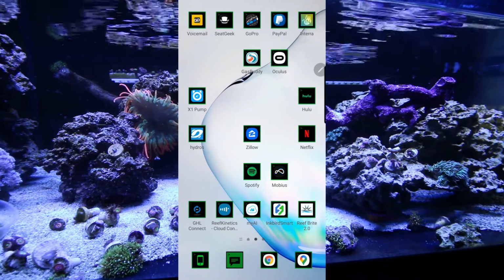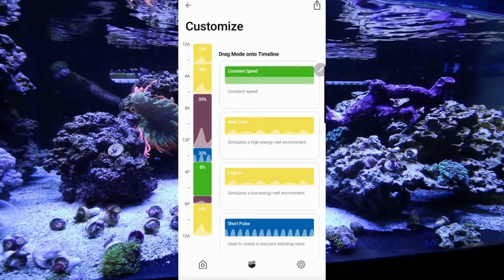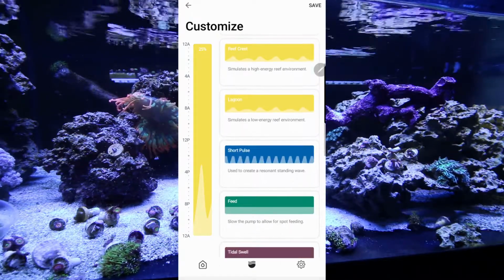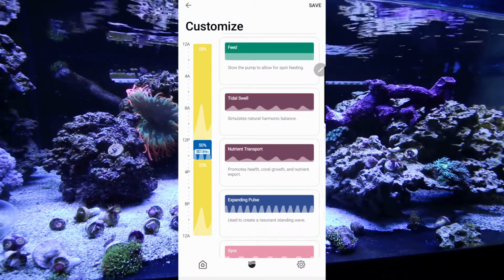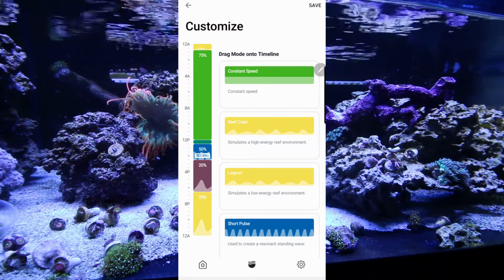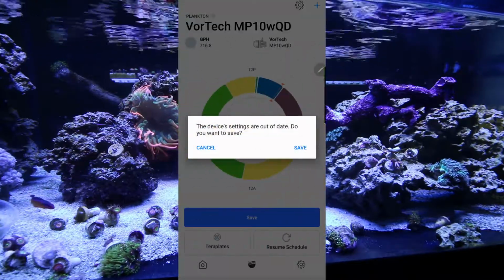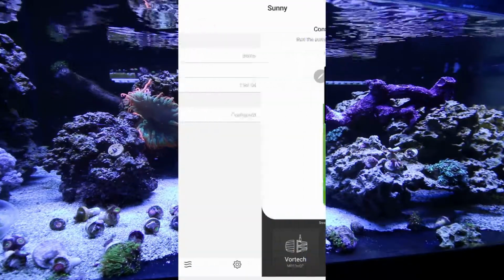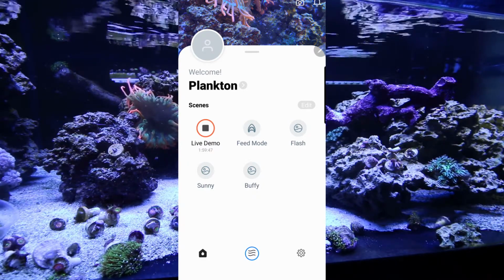Tank Series - Ecotech Mobius App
Let's take a look at the Ecotech Marine Mobius App!

Follow Premium Aquatics